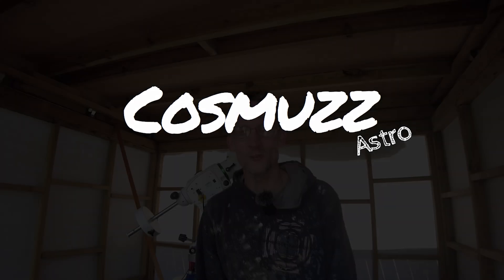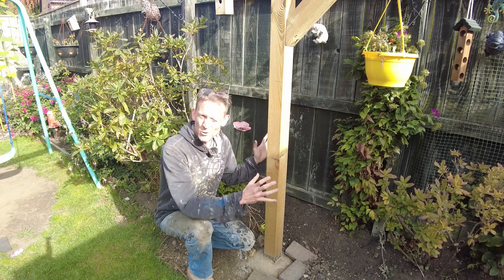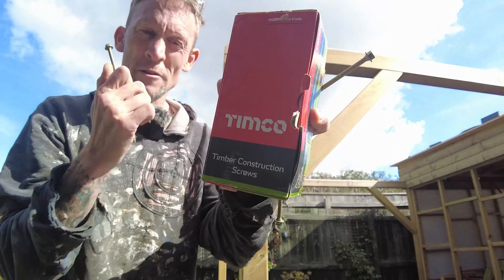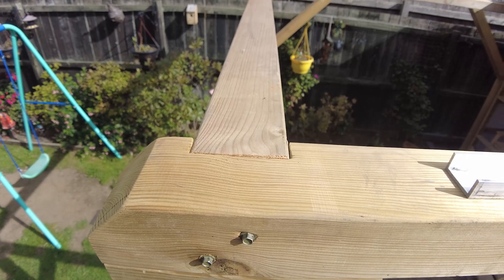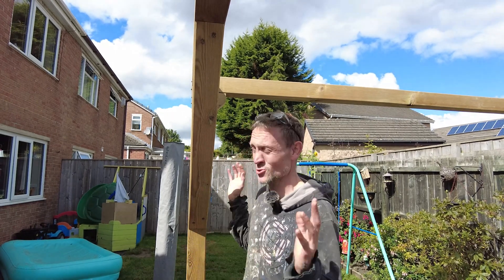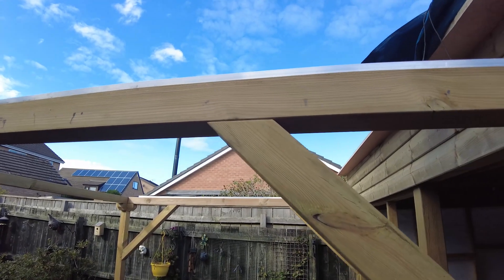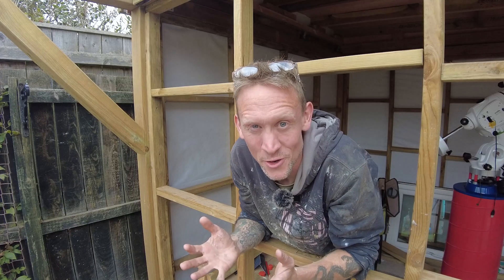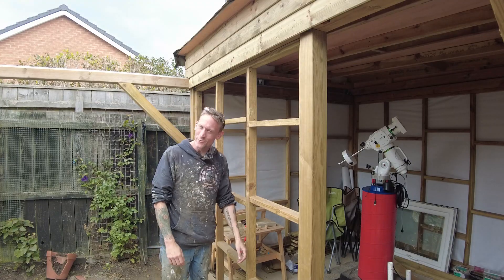Part 4 Observatory Build. Framing Of The Roof, Rail System, Cost So Far, Mistakes and further plans.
This is part 4 of my obsevatory build where I cover the framing of the roof, the rail system and share my mistakes and the cost of the build so far.

It is coming together nicely. All my time lately seems to be getting spent on this build but, will I get it built before the winter creeps in?

Hope you enjoy the video.  The Link to the Obseratory Play List is below if you would like to catch the other videos featuring the builds of the Pier, Foundation and the construction af the wall framing.

Also please find below links to some of the products that I have used on the whole build that may help if you are building your self.

Amazon.

150mm Timber screws.

M12 Threaded Rods.

M12-M8 Threaded Reducers.

Castors.
What I used.

Aluminium Channel
The Metal Store.

Pier Adapter.

Spiral Duct.

Liquid Applied DPM.

You can also find me at the following Social Media platforms.